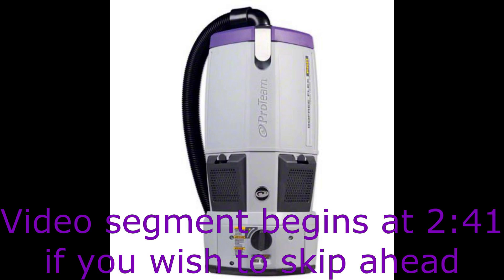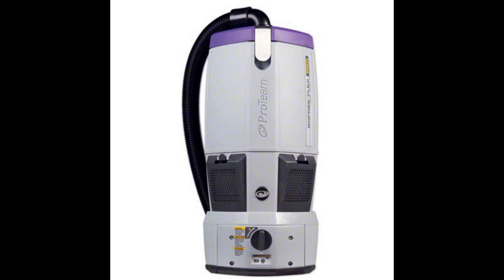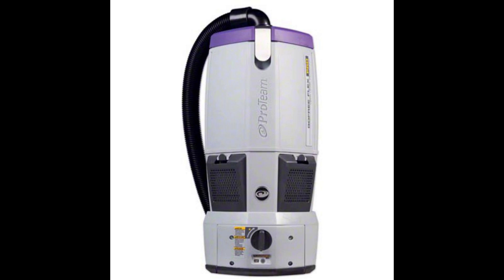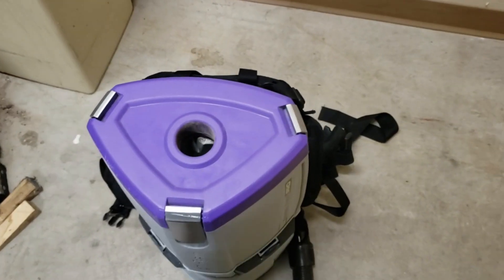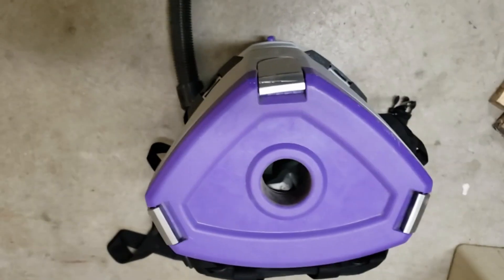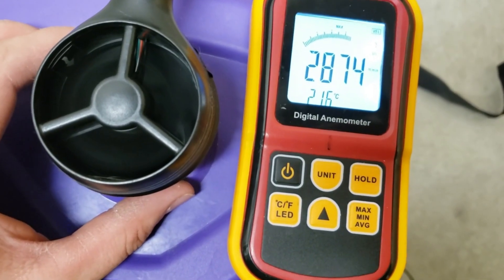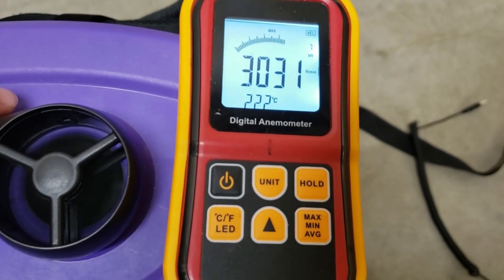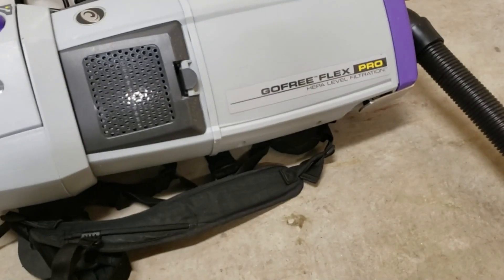Proteam Gofree Flex pro airflow test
Well with the upcoming tests on the Nacecare RVB150 (whenever the battery warms up enough to be charged) I figured let's see what another cordless backpack is capable of